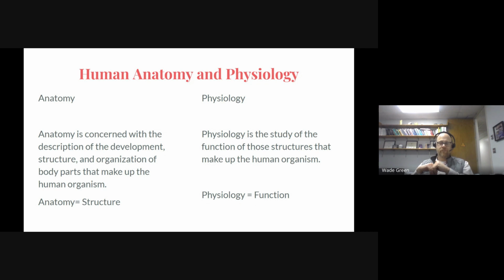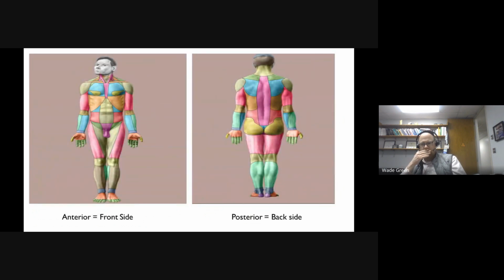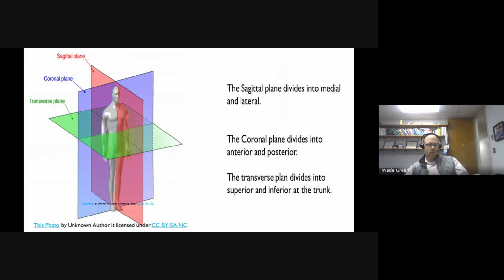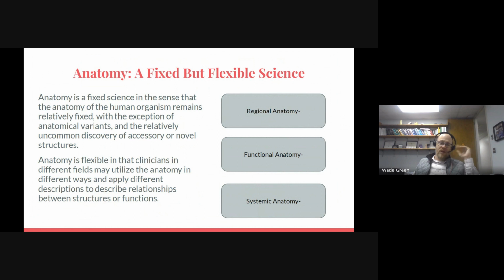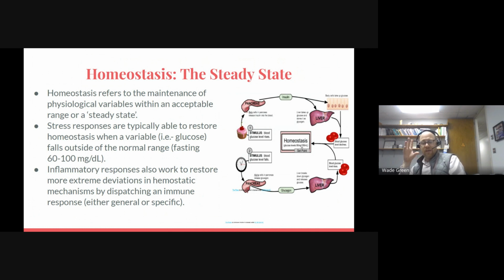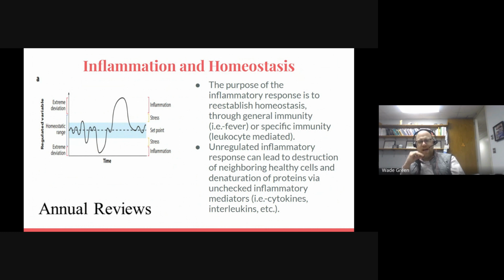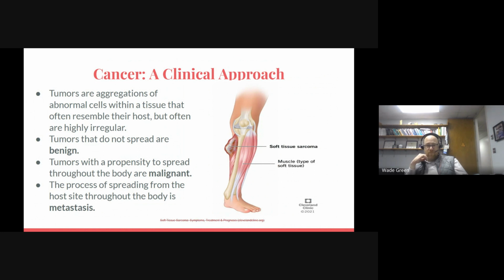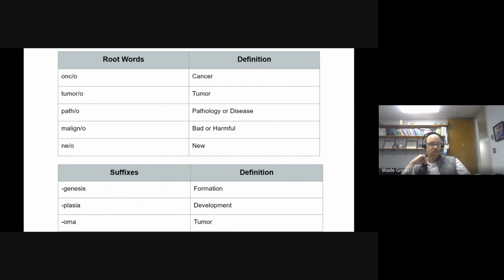The Human Organism in Health and Disease